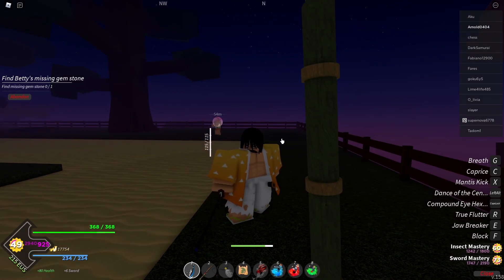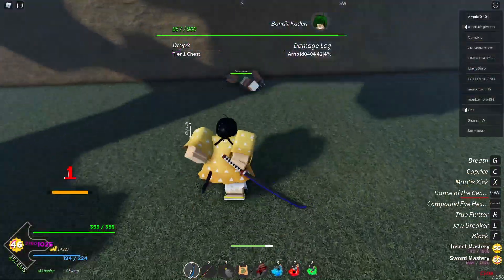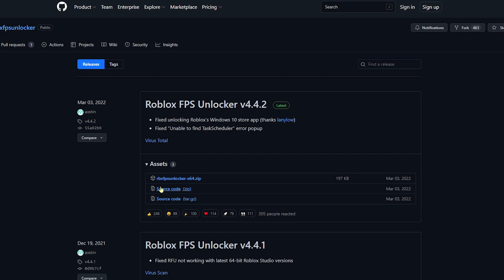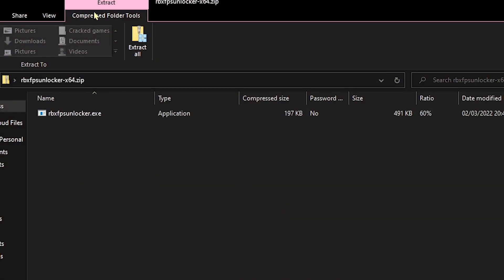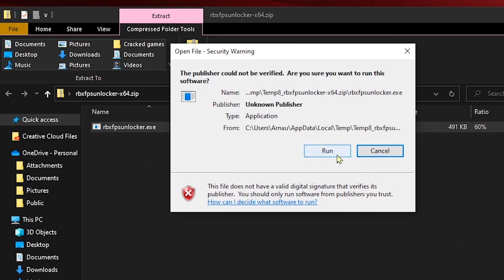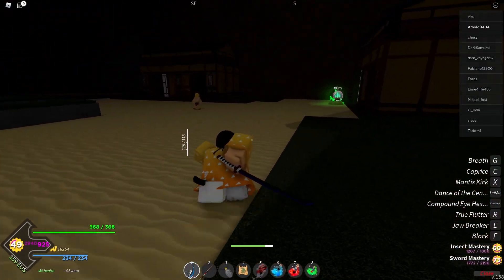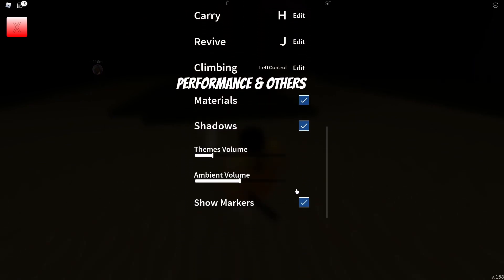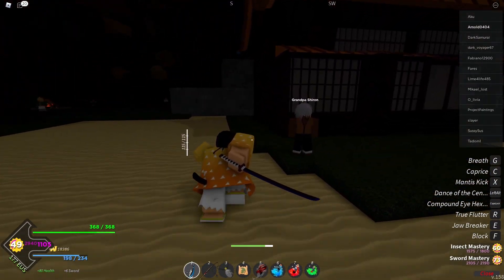How to get *MORE FPS* in Project Slayers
How to get MORE FPS - Project Slayers